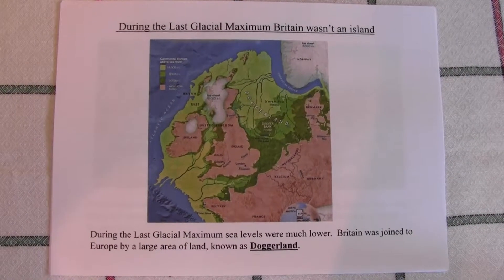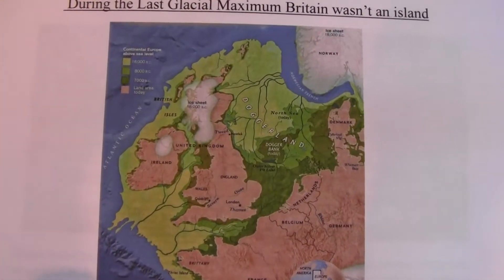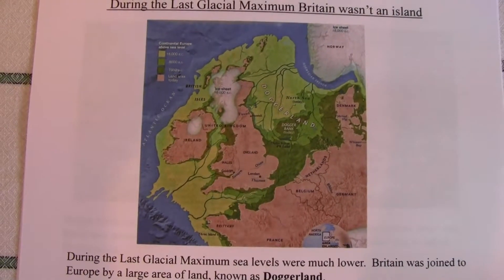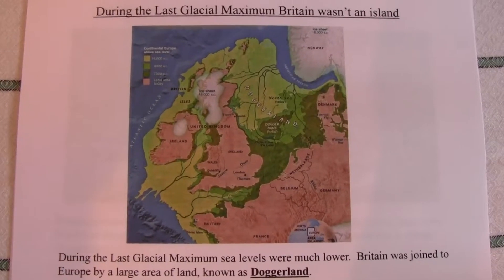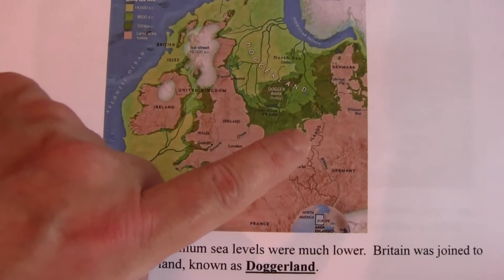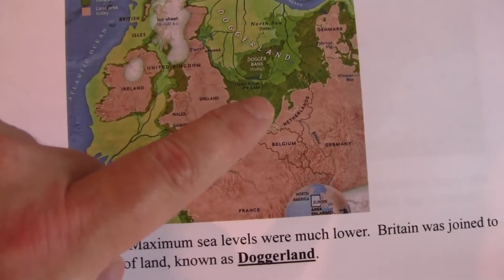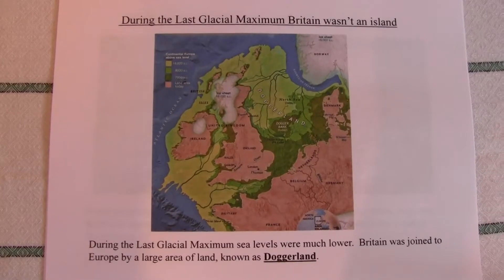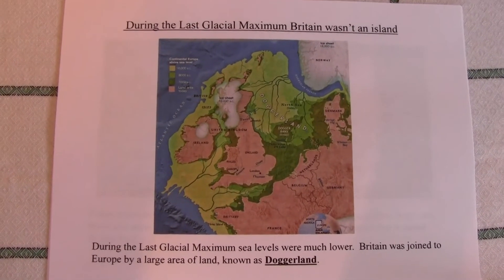Fossils: rocks with a story clip 18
During the Last Glacial Maximum sea levels were much lower.  Britain was joined to Europe by a large area of land, known as Doggerland.